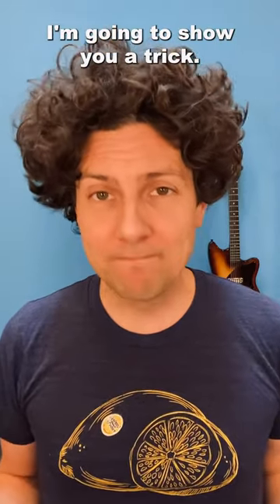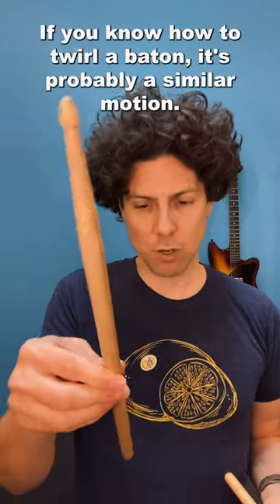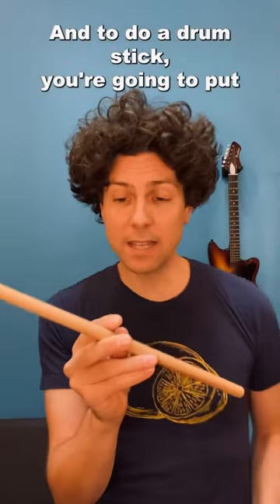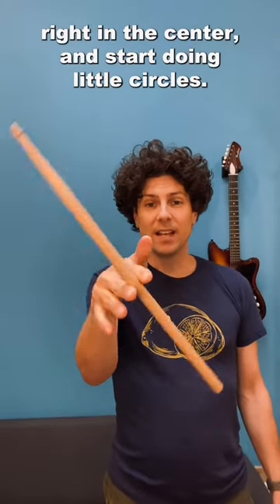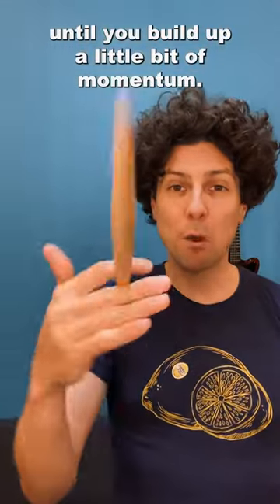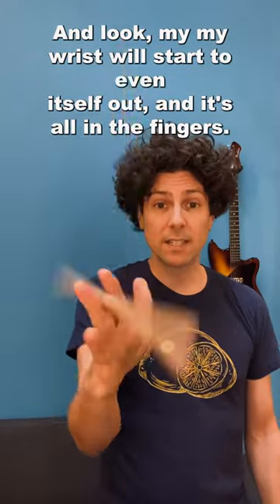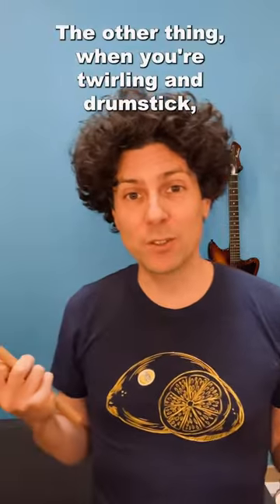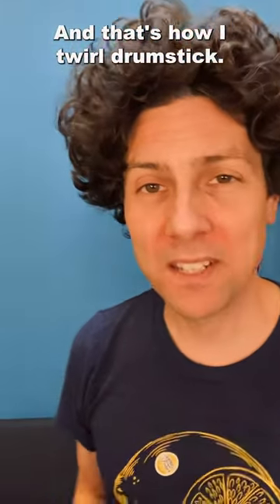How to twirl a drumstick in 1 minute.